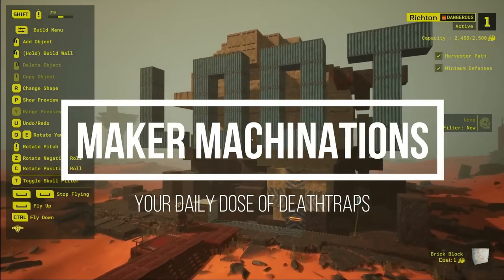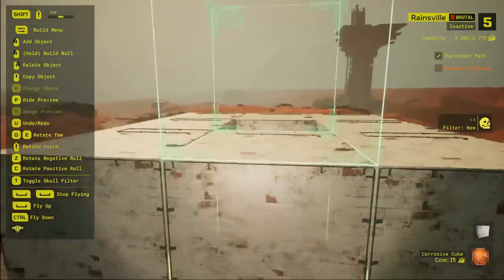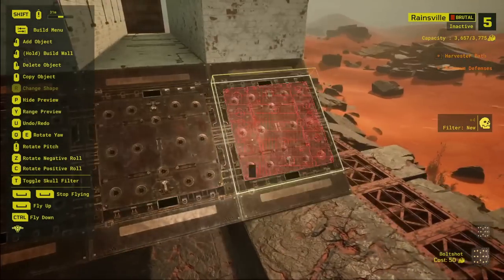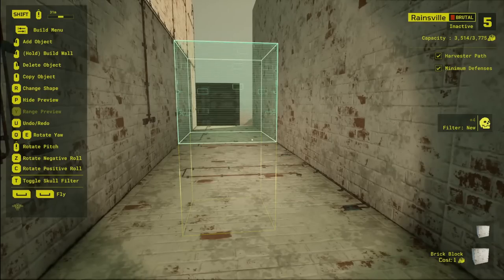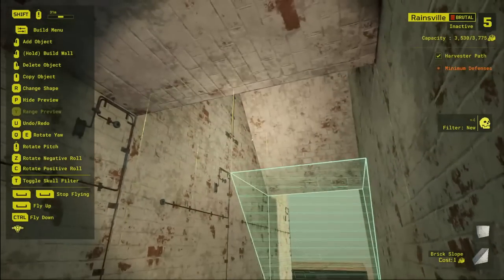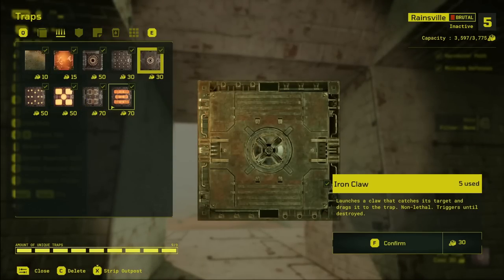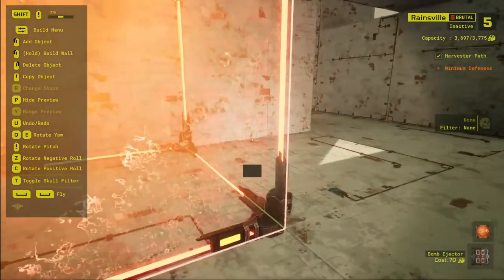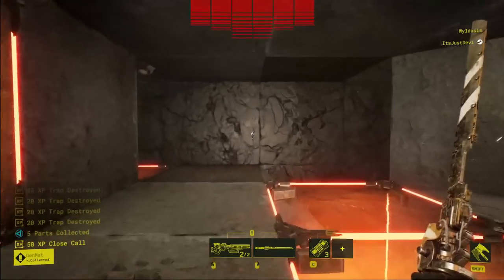5 Quick and cheap traps for meet your maker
First channel video!

Learn how to make 5 quick and cheap traps for normal and dangerous raids in behaviours new game meet your maker.